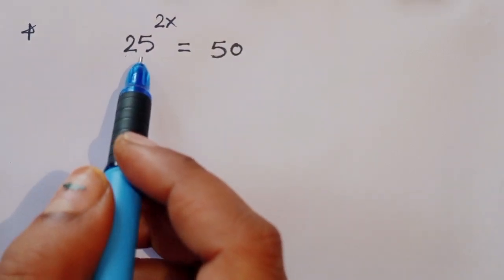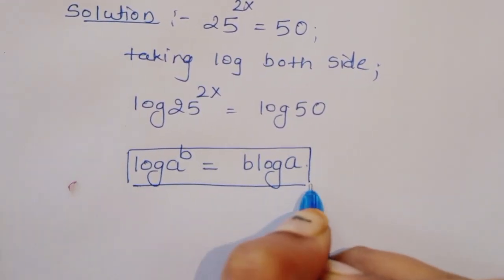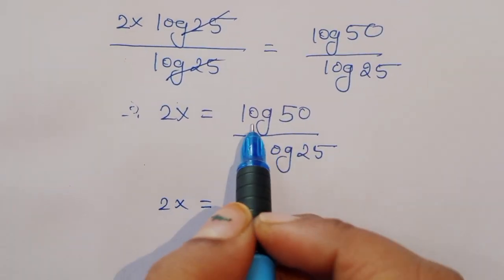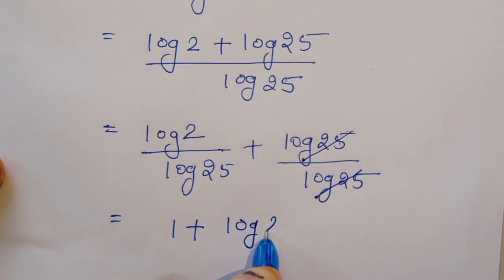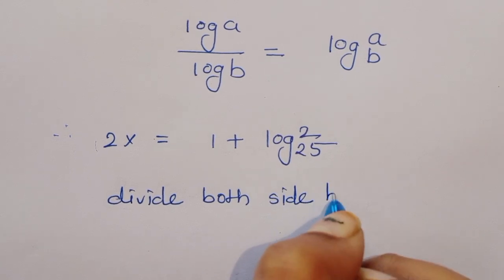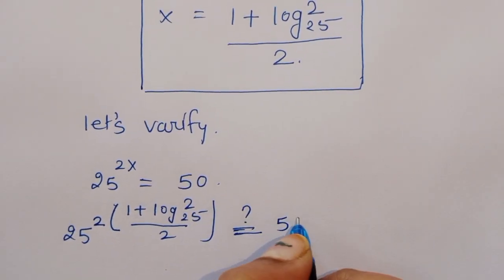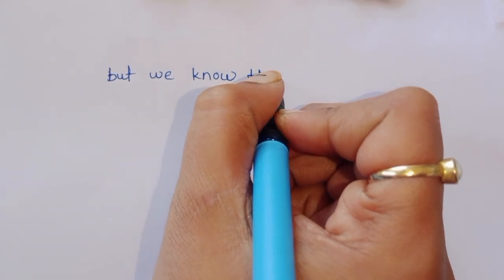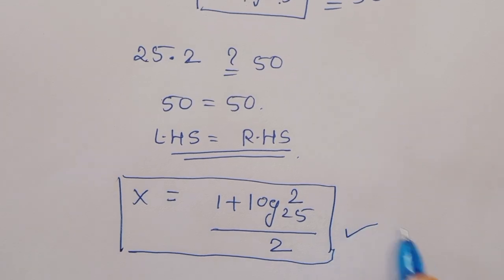Nice Exponent Math Simplification | Find the value of X=? Maths Olympiad